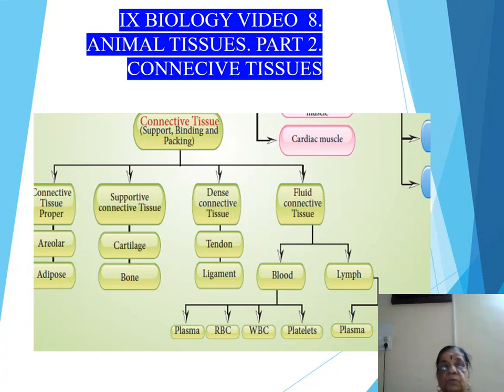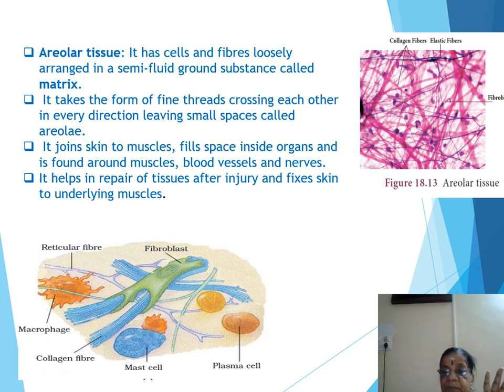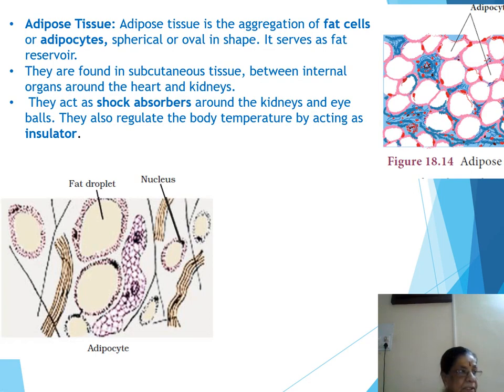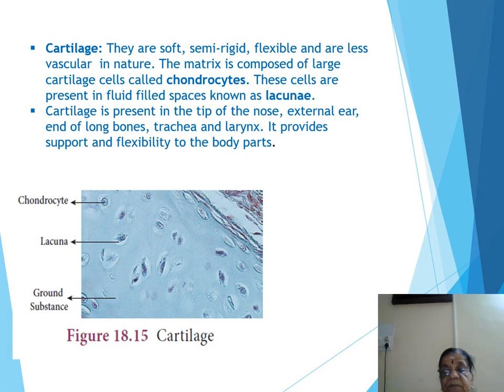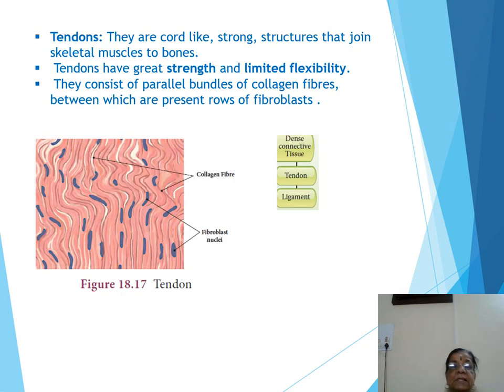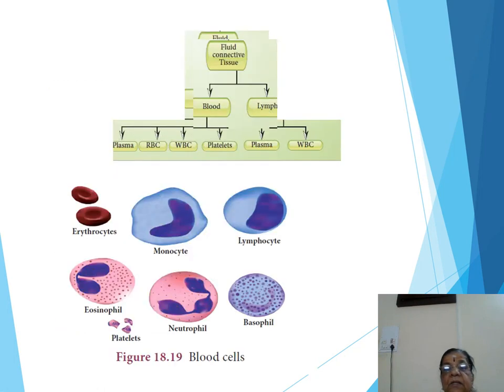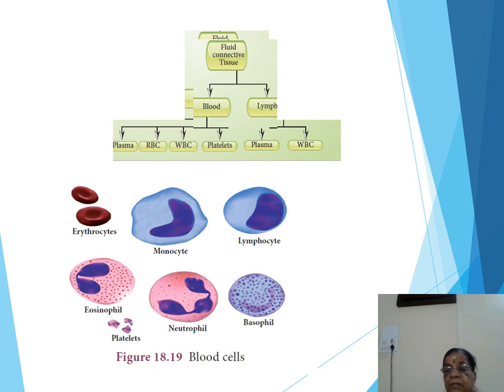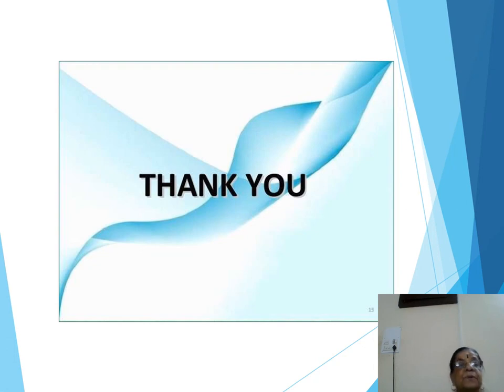IX CBSE Bio Video 8 Animal Tissues Part 2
Animal Tissues Part 2